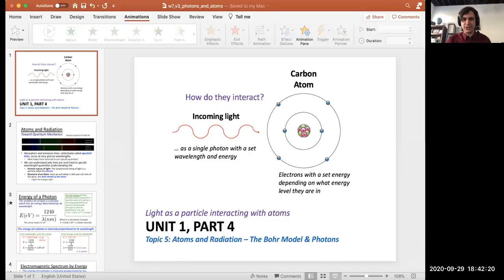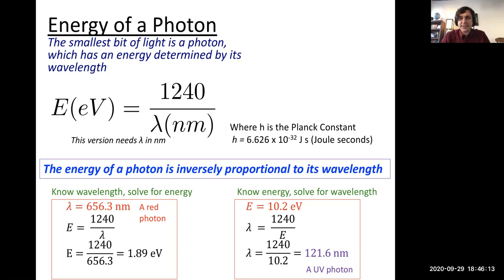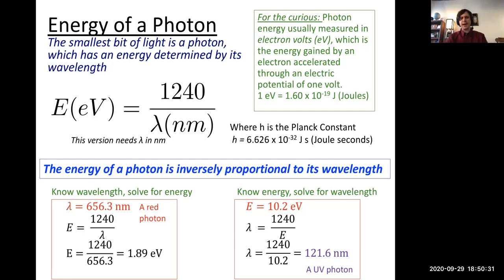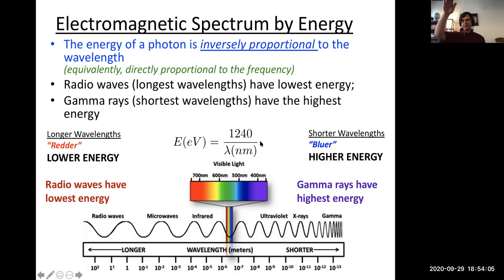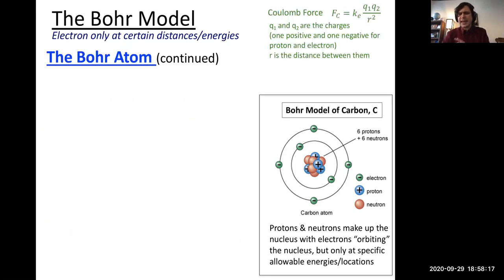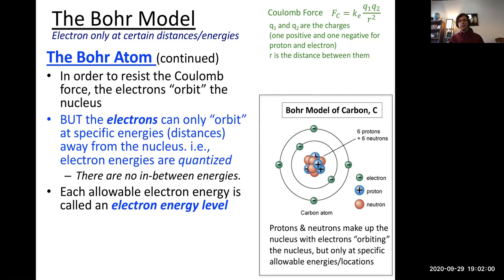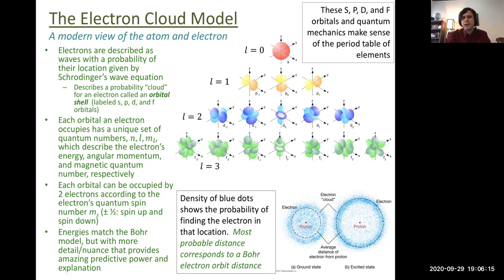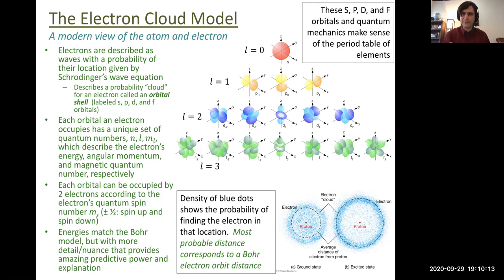1.4.4a Photons and the Bohr Model of the Atom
Get ready for a wild ride. To understand the interaction of light and matter, we must come face to face with the ideas contained in quantum mechanics. We have to consider light as a particle called a photon. A single photon has a very specific associated energy, and that energy is determined by the wavelength. Pick your favorite color of light, say a nice cyan with a wavelength of something like 498.882 nm, and every photon of that cyan color has a very specific energy (in this case, it would be 2.48556 eV of energy). Want that color to be brighter? You need more photons of that wavelength because every one has the same amount of energy. If it was a different energy, it would be a different color (wavelength) of light.

That's the first part of the weird. The second is the quantized nature of electrons in the atom. A model of an atom with a positively charged nucleus made of protons and neutrons surrounded by "orbiting" electrons with very specific, i.e., quantized, energies was first postulated by Niels Bohr and Ernest Rutherford in 1913. In the so-called Bohr Model of the Atom, electrons orbit the nucleus with very specific energies called energy levels. Each energy level is associated with a distance away from the nucleus.

I end the video with a quick, and rather shoddy, review of the modern view of the atom, the so-called Electron Cloud Model.